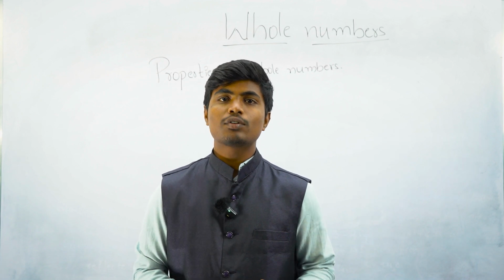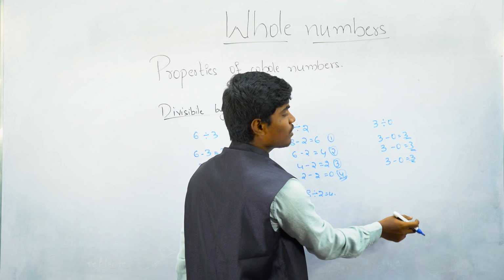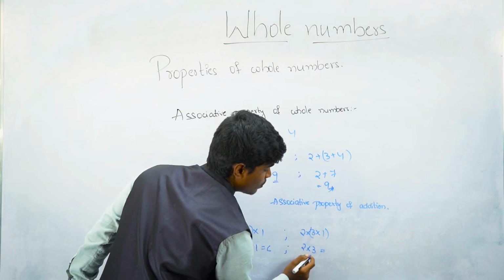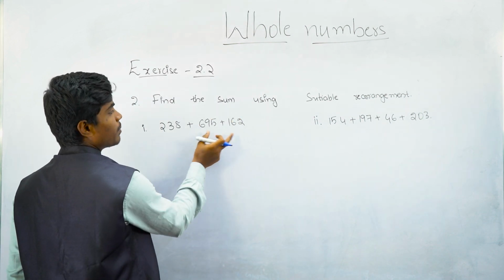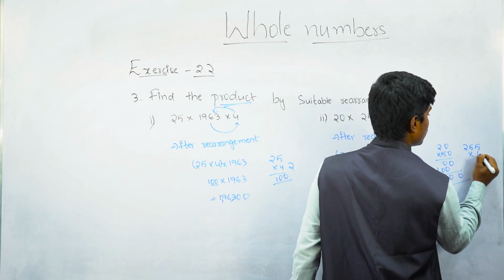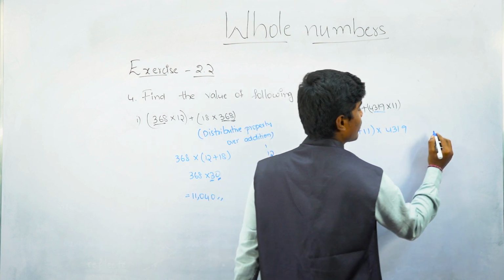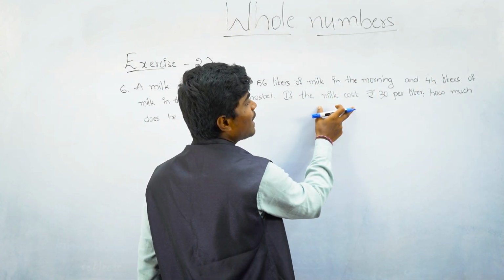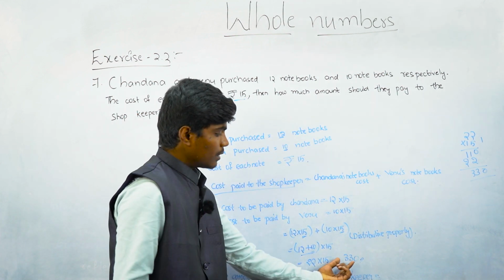6th Class Maths Chapter 2 | PART-2 | Properties of Whole Numbers| Insight Engine Academy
In this video, we’ll explore the concept of Whole Numbers and how to represent them on a Number Line! This is an essential topic from Class 6 Maths, Chapter 2, and we break it down into simple steps to help you understand it better.
What you'll learn in this video:
• What are whole numbers?
• How to draw a number line and place whole numbers on it.
• The difference between whole numbers and natural numbers.
• Understanding the distance between numbers on a number line.
• Fun tips and tricks to master this concept quickly!
Key topics covered:
• Introduction to whole numbers.
• Drawing and labeling a number line.
• Representing whole numbers on a number line.
• Identifying patterns and intervals on the number line.
Whether you're preparing for an exam or simply want to sharpen your math skills, this video will make learning about whole numbers and number lines fun and easy!
Check out more Class 6 Maths videos here: [link to playlist]